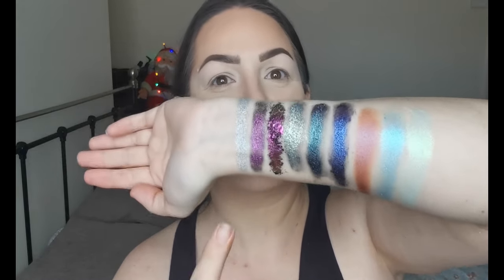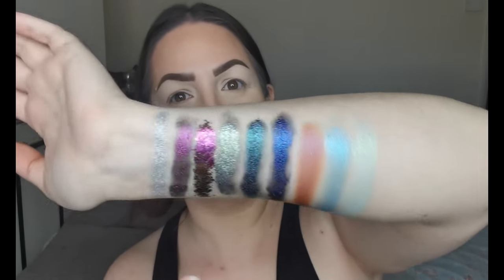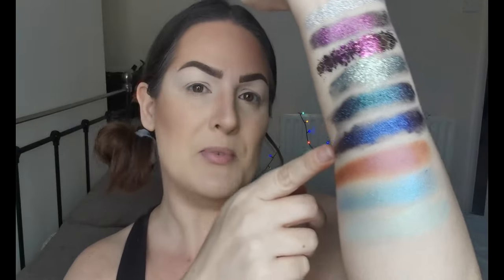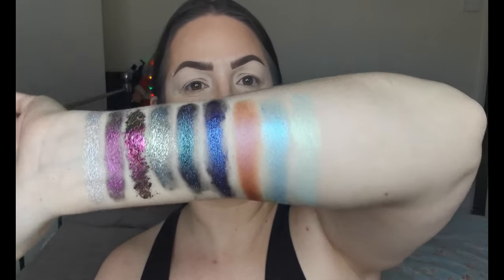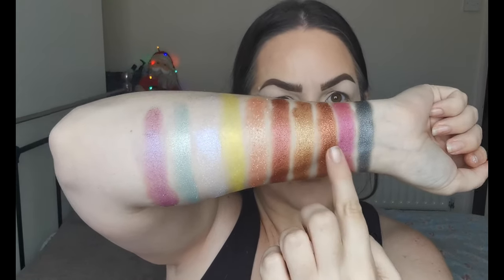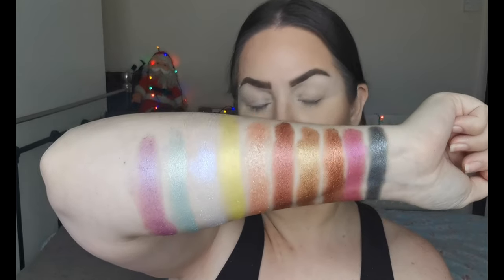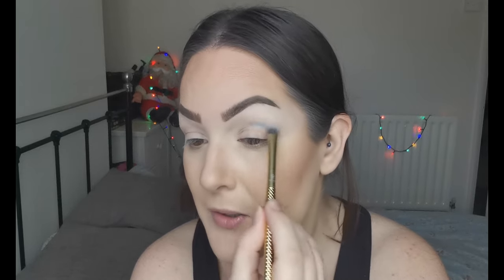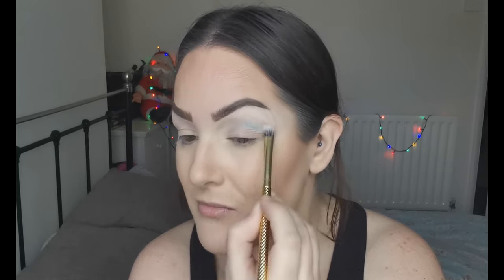Christmas with Makeup by Lisa | Snow fairy look!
Hello my lovelies and welcome to another episode in my ‘Christmas with indie brands’ series! Today is Christmas with Makeup by Lisa! I hope you enjoy this video, and my ‘Christmas with indie brands’ series.

Face:
Sport FX Cool-Down Primer + Recovery Gel
Too Faced Born This Way Foundation - Almond
ELF 16hr Camo Concealer – Light Sand and Medium Sand
Nabla Close-Up Baking & Setting Powder - Translucent
Revolution Roxxsaurus Contour and Highlight Palette
I Heart Revolution Milk Chocolate Palette
Makeup by Lisa Highlighter - Pearl
Eyes:
Makeup by Lisa Pressed Eyeshadows – Seaspray*, Aurora* and Infinity*
Makeup by Lisa Loose Pigment – Zanies*
Essence Longlasting Eye Pencil – Tu-Tu-Turquoise
ELF Liquid Eyeliner
Collection Glam Crystals Dazzling Gel Liner – Cosmic Stars
Barry M That’s How I Roll Mascara
Makeup by Lisa Lashes – Pixie*
Lips:
Makeup by Lisa Liquid Lipstick – Coco*